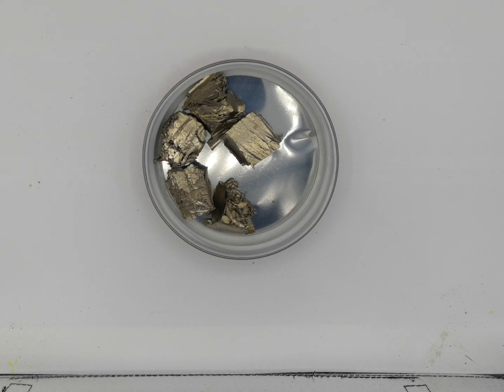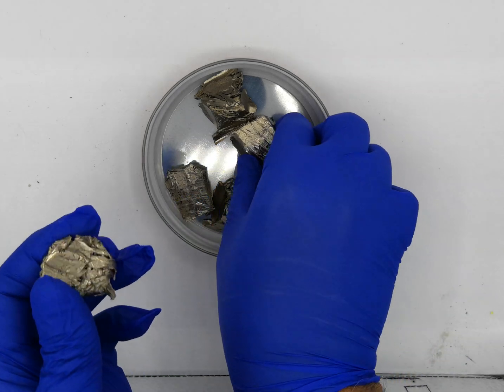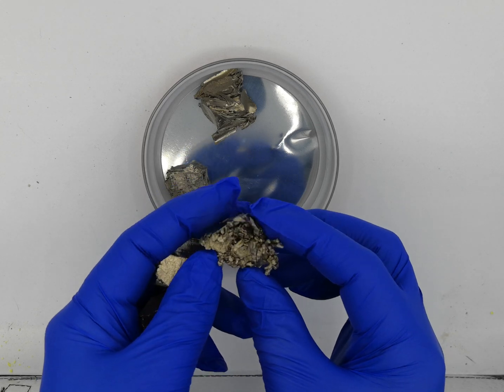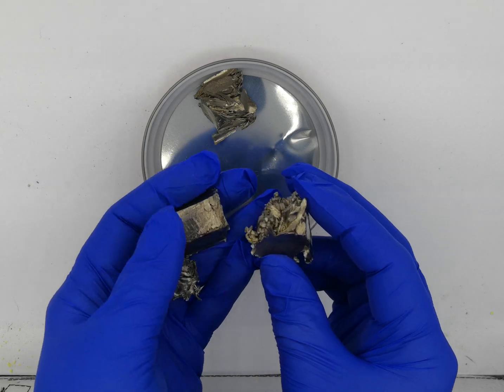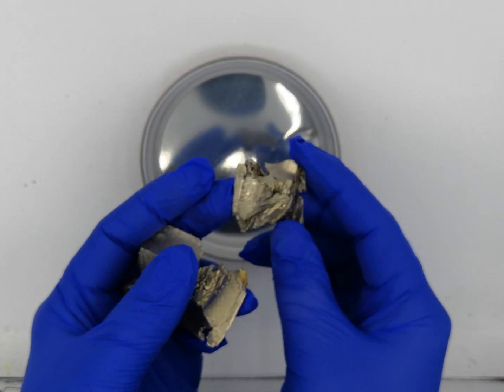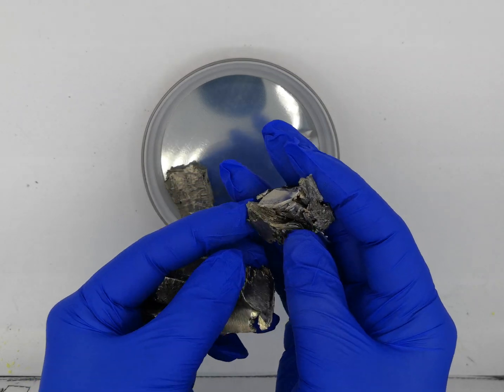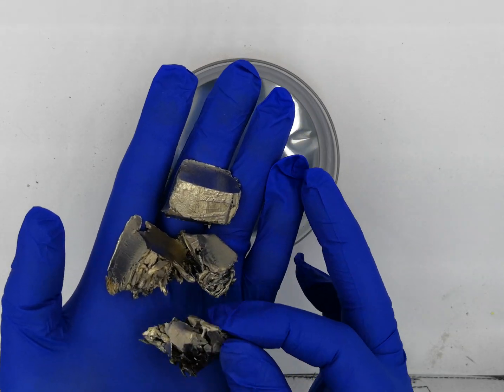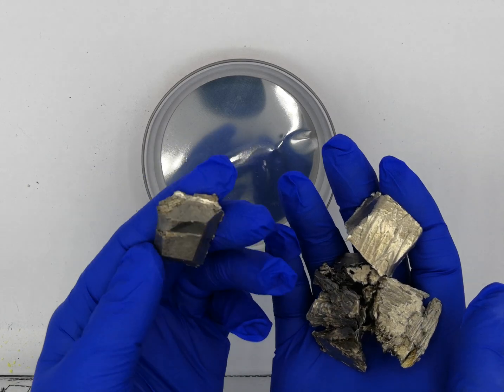What does ytterbium metal look like?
Chunks of 99.95% pure ytterbium